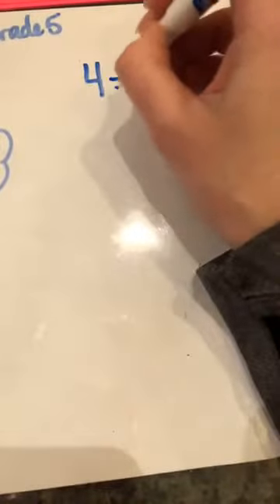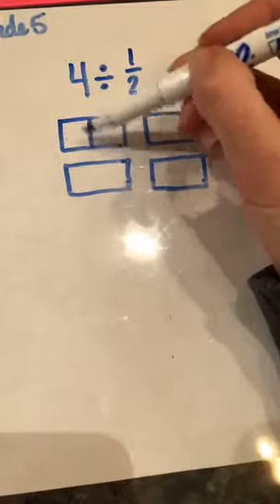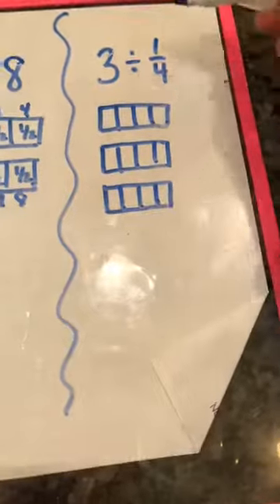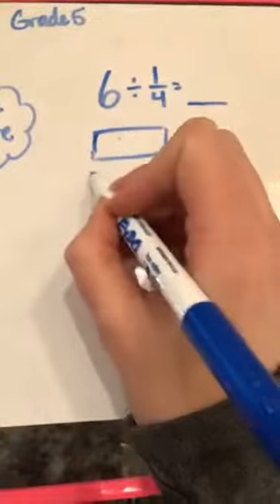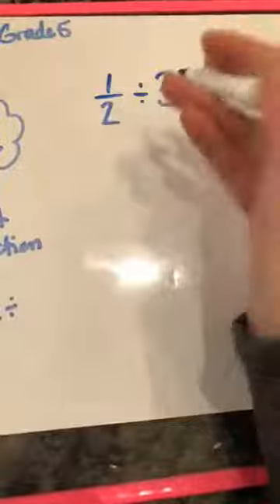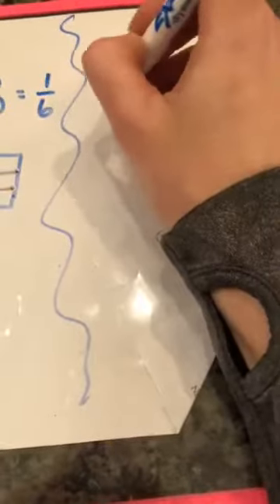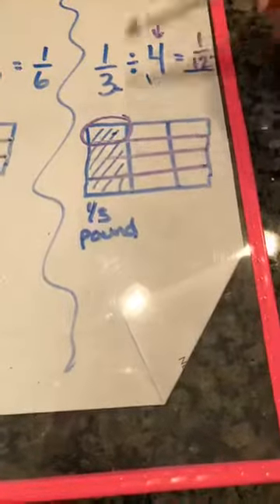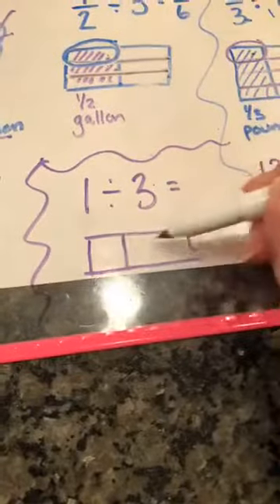Division of Fractions-Grade 5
Learn how to build a conceptual understanding of dividing a whole number by a unit fraction and a unit fraction by a whole number.